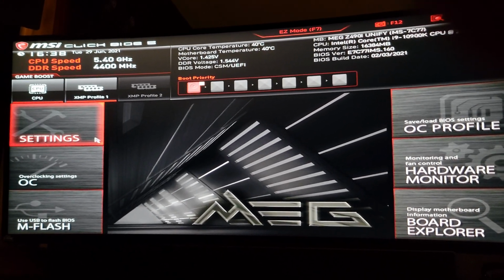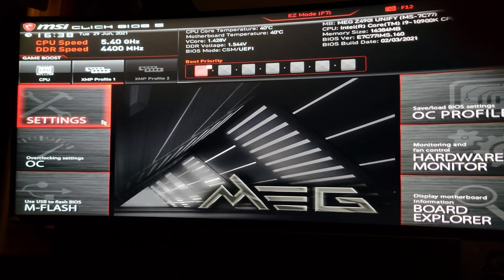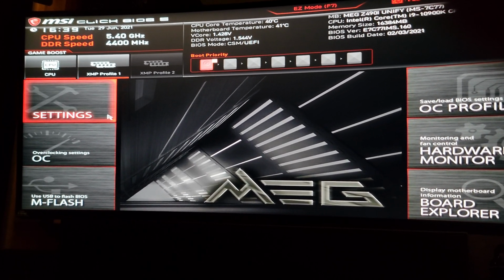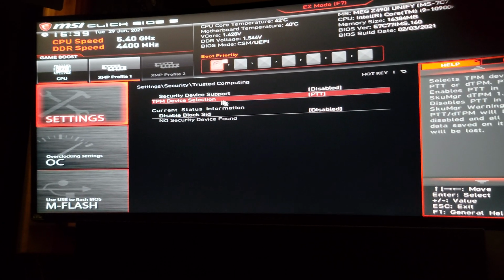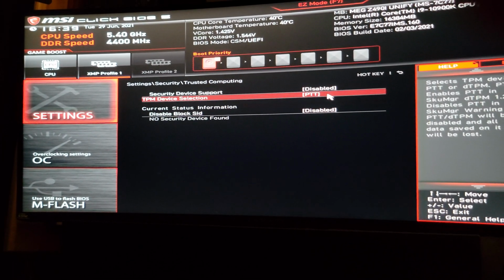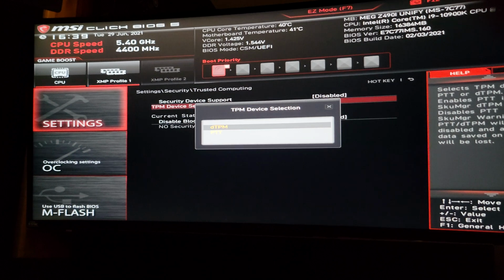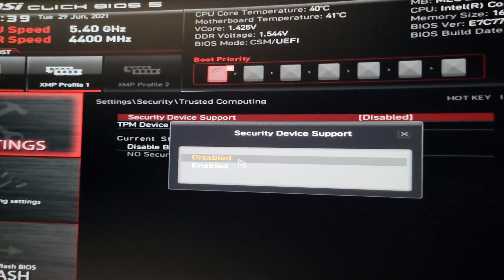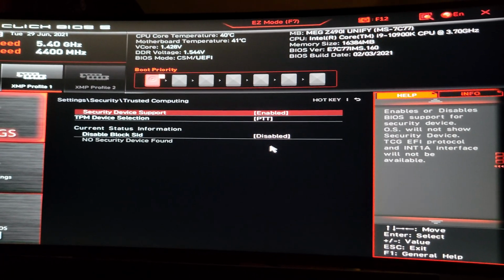Enabling TPM on Intel platform motherboards so you can install Windows 11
This is a quick video to show how you can enable TPM support on an intel motherboard so you can install Windows 11 without purchasing a TPM module. Most newer Intel CPUs have a built in feature called PTT (the terminology may be different for different motherboard manufacturers).